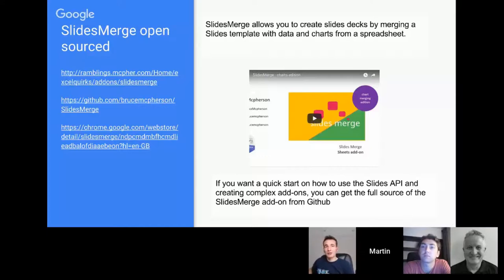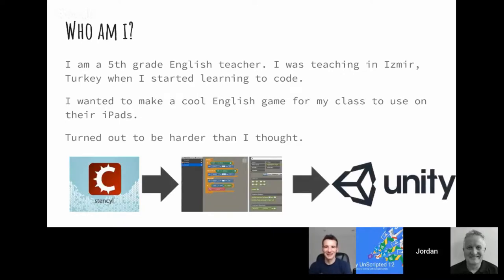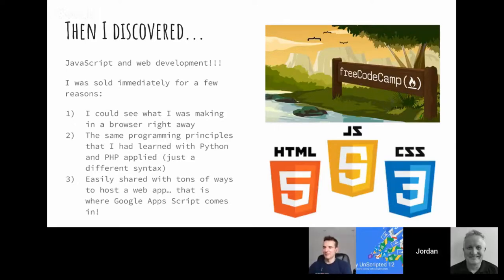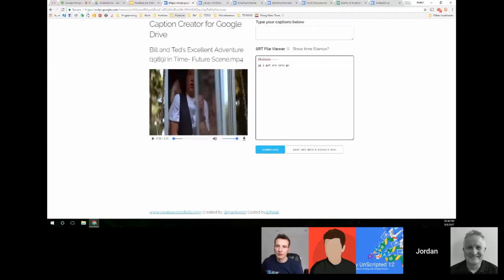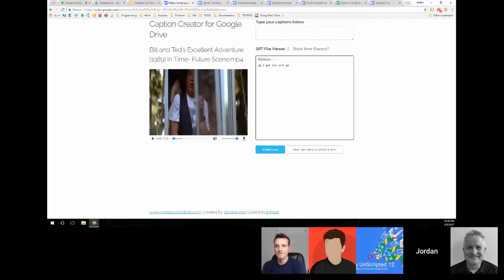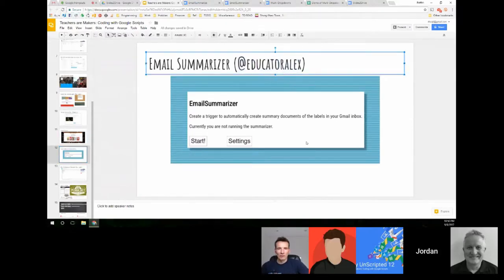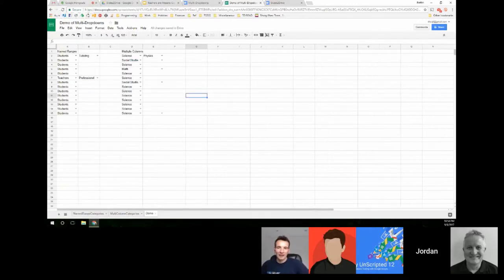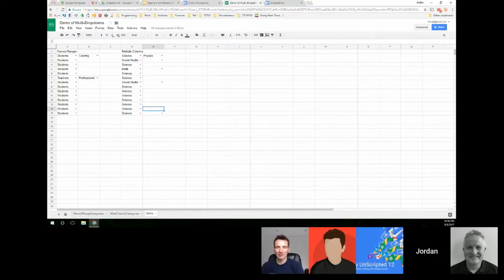TU12 Highlight: Teachers are Makers: Coding with Google Scripts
In this clip from Totally Unscripted 12 we are joined by Jordan Rhea a 5th grade English teacher with a focus on the language arts. Jordan has been using Apps Script to develop tools for teachers based on their specific needs, work which has seen him accepted into the Google Innovators Academy. Jordan highlights some of his projects including a library project to teach kids about genre, a sheets add-on that helps teachers with inquiry based learning, a simple way to create data validation dropdowns across multiple columns. As part of this Jordan shares his tips on learning to code with Google Apps Script.